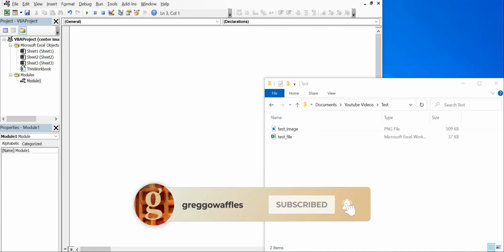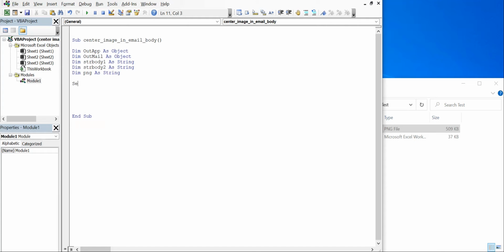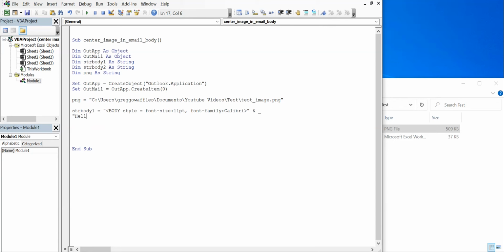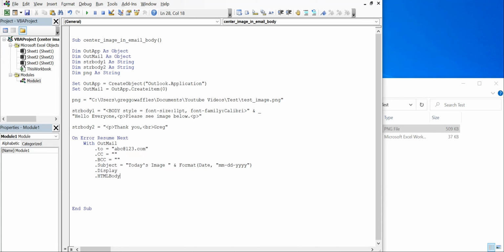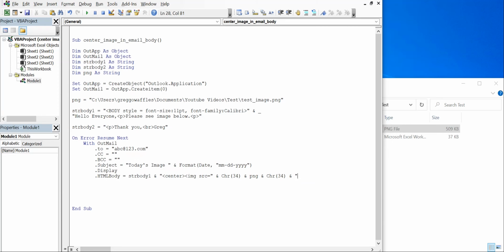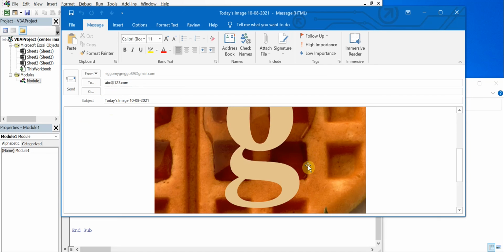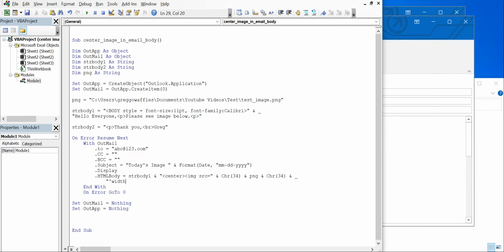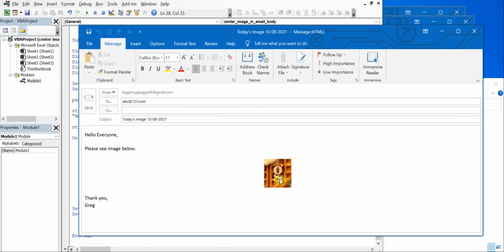Excel VBA Macro: Center Image in Email Body (and Resize)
Excel VBA Macro: Center Image In Email Body (and Resize). In this video, we go over how to automatically send an email with a centered image embedded in the email body. We also use to code to resize the image that we center.

Code (YouTube doesn't allow brackets; so LT and GT are used for less than and greater than, respectively):

Sub center_image_in_email_body()

Dim OutApp As Object
Dim OutMail As Object
Dim strbody1 As String
Dim strbody2 As String
Dim png As String

Set OutApp = CreateObject("Outlook.Application")
Set OutMail = OutApp.Createitem(0)

png = "C:\Users\greggowaffles\Documents\Youtube Videos\Test\test_image.png"

strbody1 = "LT BODY style = font-size:11pt, font-family:Calibri GT" & _
"Hello Everyone, LT p GT Please see image below.LT p GT"

strbody2 = "LT p GT Thank you, LT br GT Greg"

    With OutMail
        .CC = ""
        .BCC = ""
        .Subject = "Today's Image " & Format(Date, "mm-dd-yyyy")
        .Display
        .HTMLBody = strbody1 & "LT center GT LT img src=" & Chr(34) & png & Chr(34) & _
            "'width='75%' height='75%'GT  LT /center GT " & _
            strbody2 & .HTMLBody
    End With

Set OutMail = Nothing
Set OutApp = Nothing

End Sub